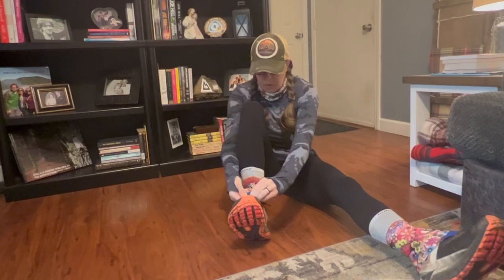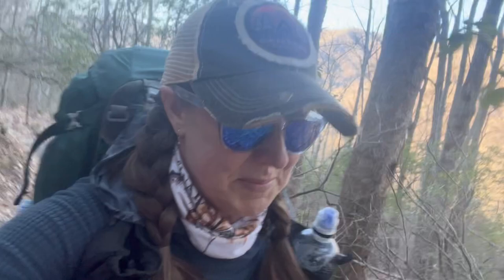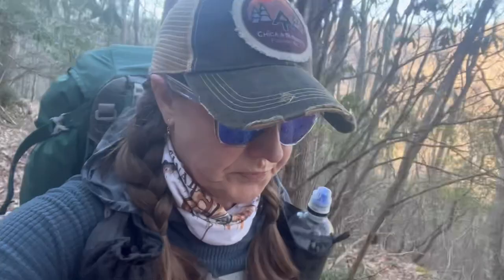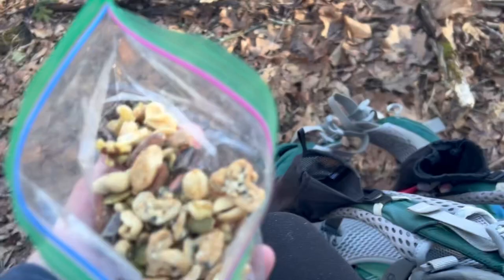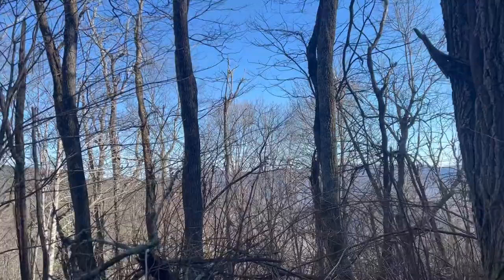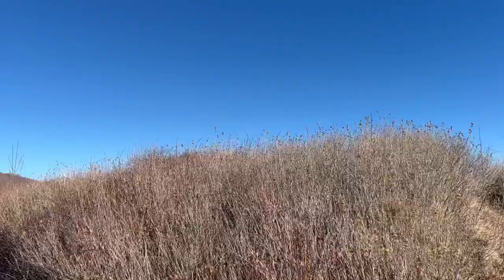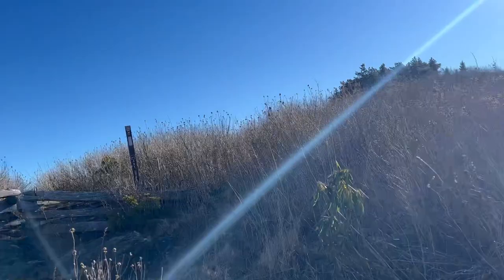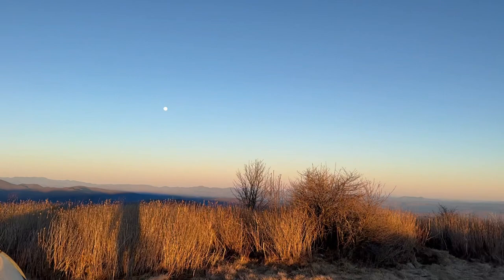Art Loeb Trail Day 1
Jen’s books
Greg’s books
Chica’s Arm Candy